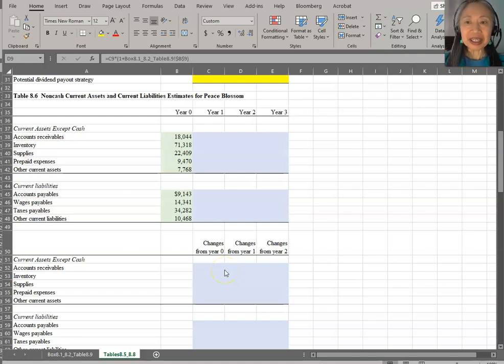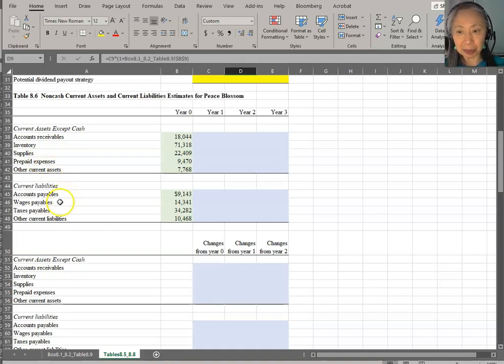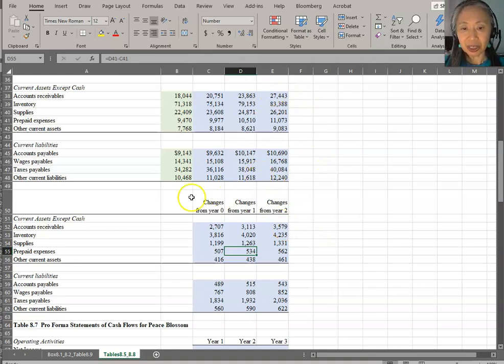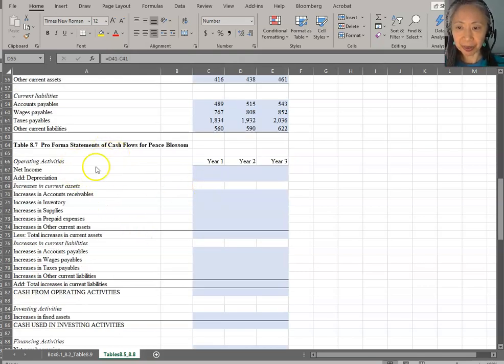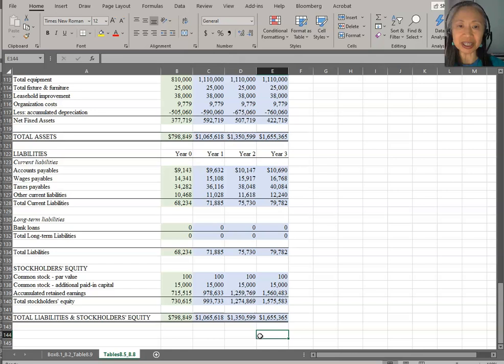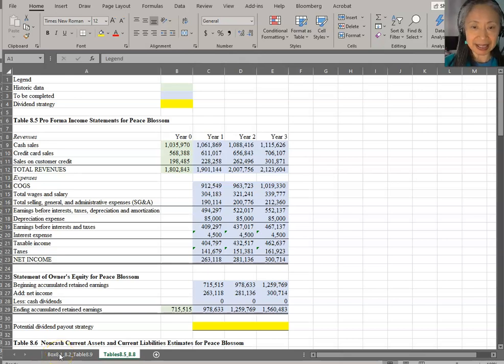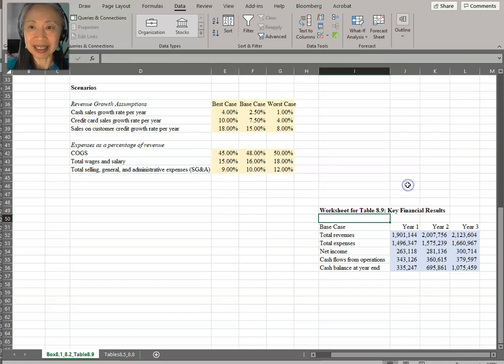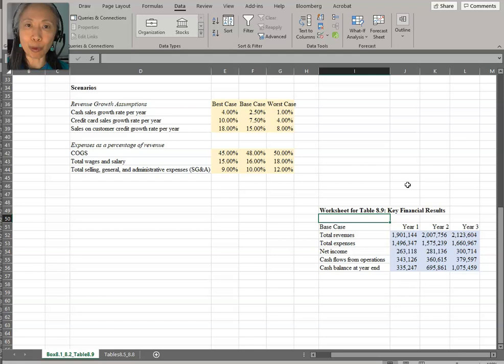Advanced Financial Analysis: Chapter 10 (6/9)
Peace Blossom example (2/2)